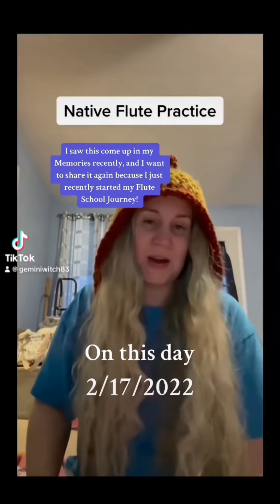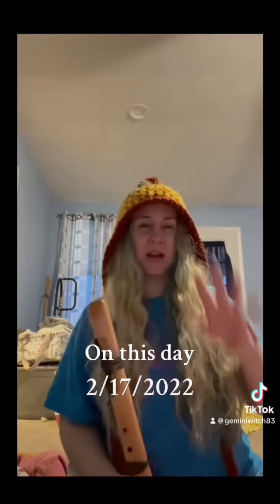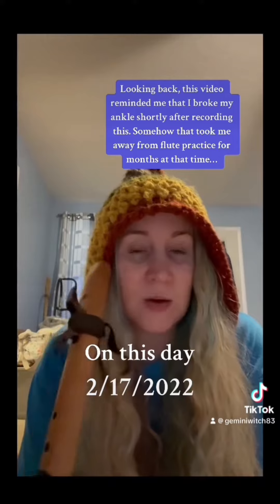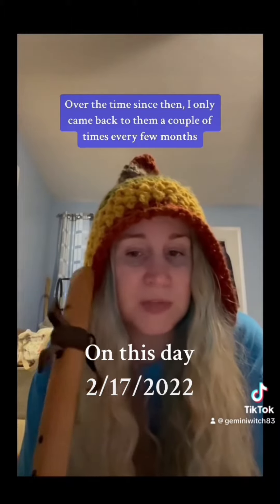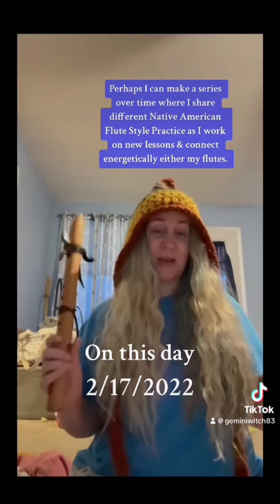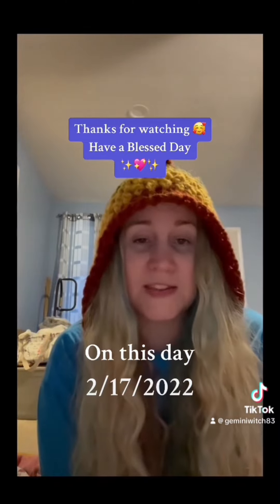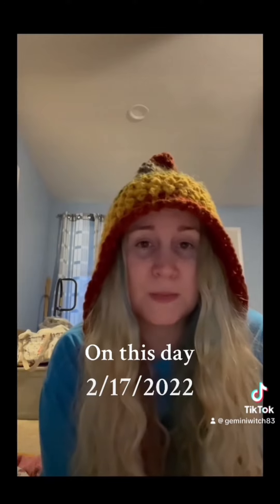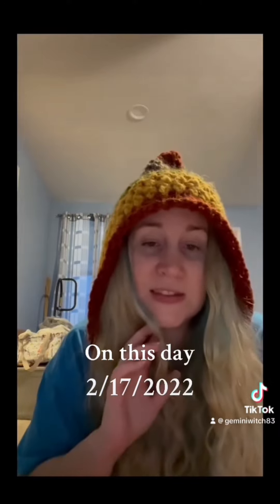Native American Style Flute Practice memories and reflections